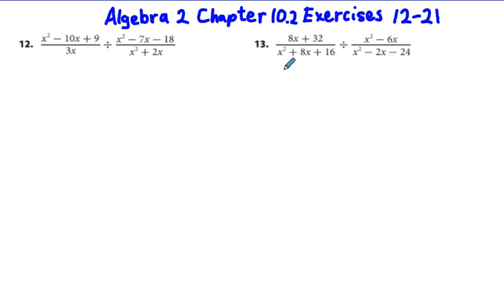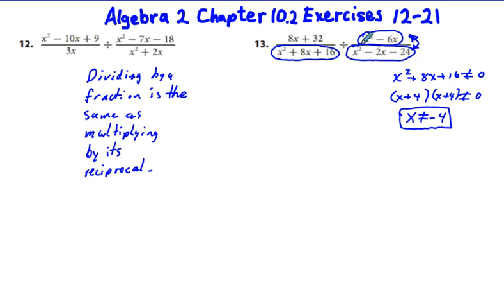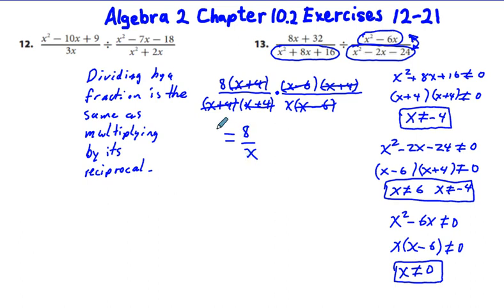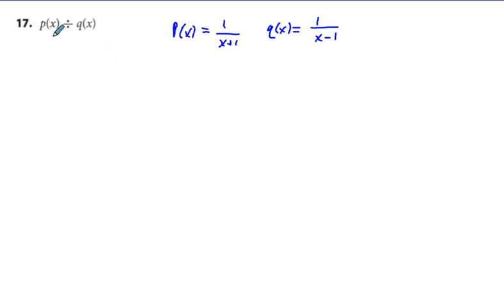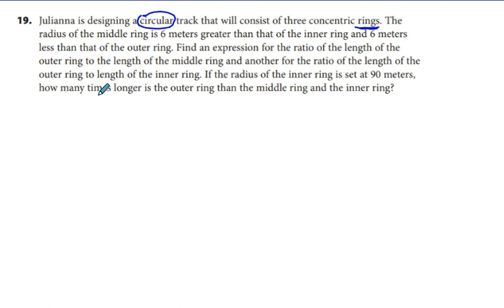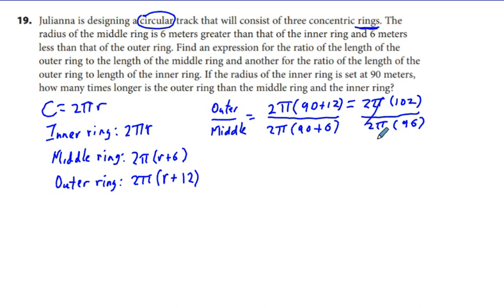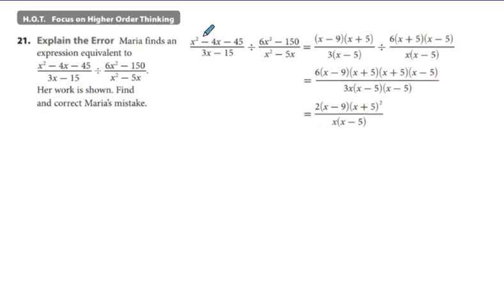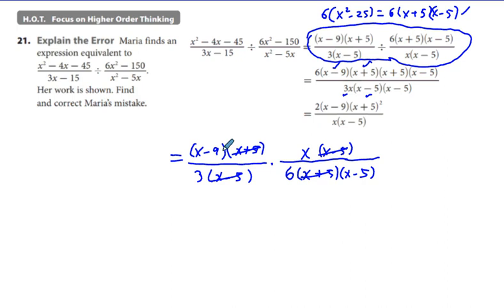Algebra 2 Chapter 10.2 Exercises 12-21 Multiplying and Dividing Rational Expressions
This video lesson works out dividing rational expressions.  The techniques covered are determining excluded values, factoring, and dividing by multiplying by a reciprocal.